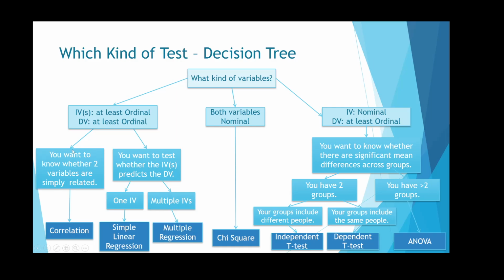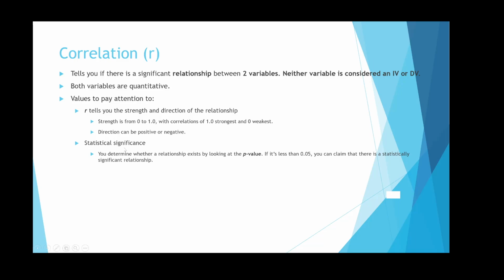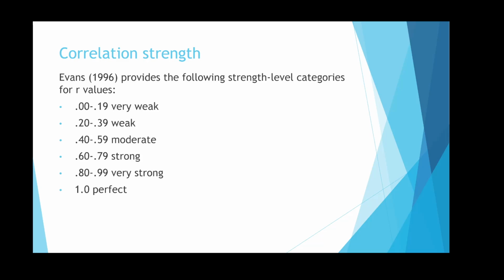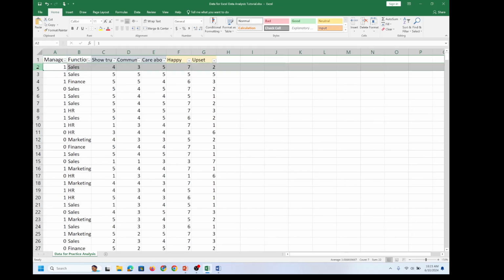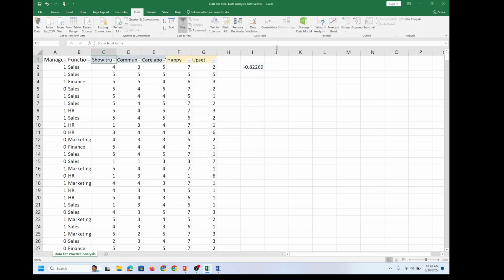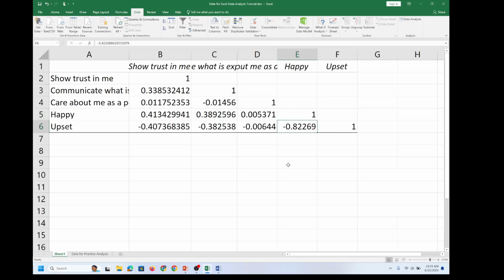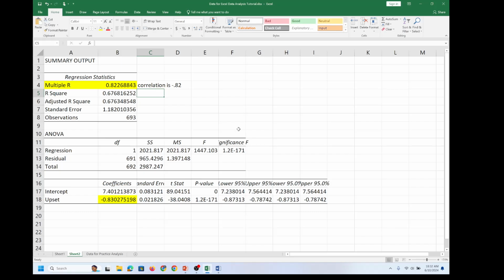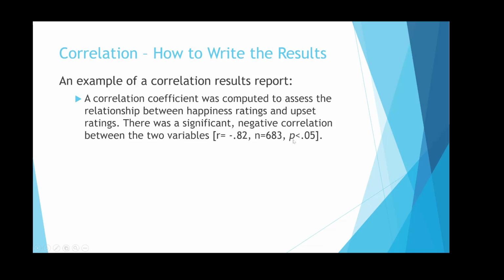Stats Review: Correlation (23m)